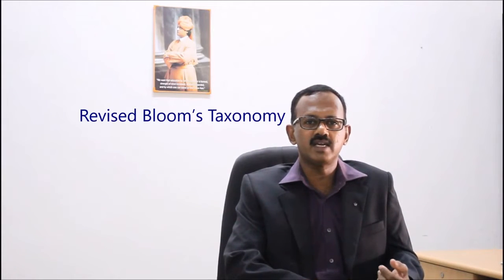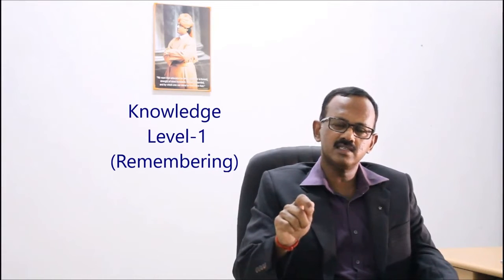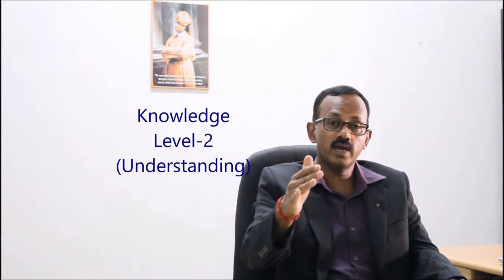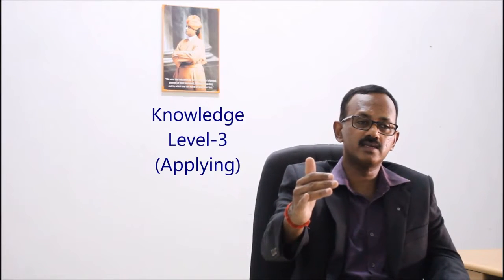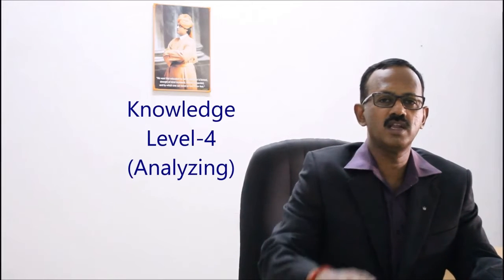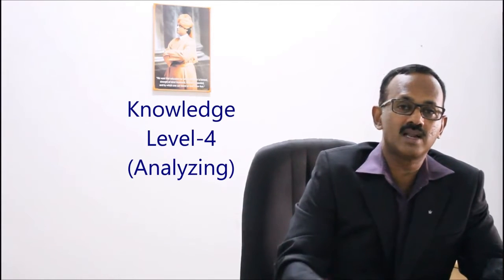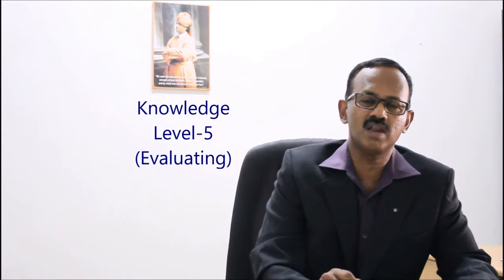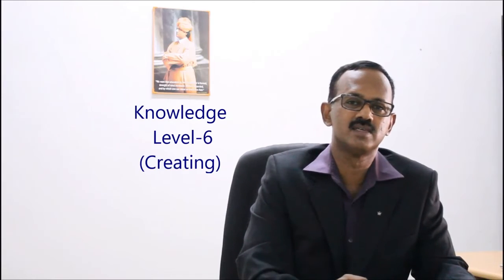OUTCOME BASED EDUCATION 002